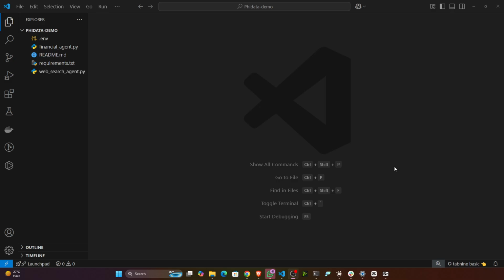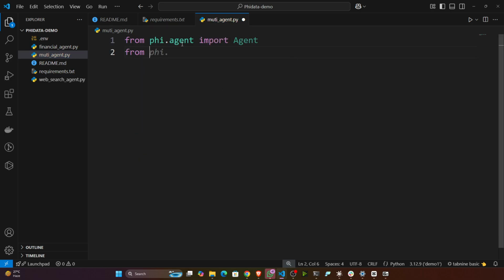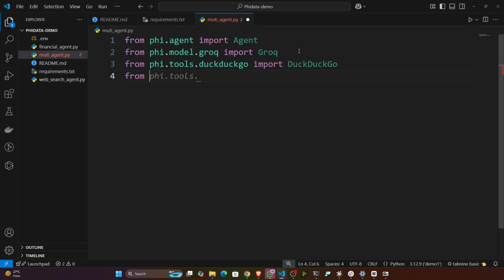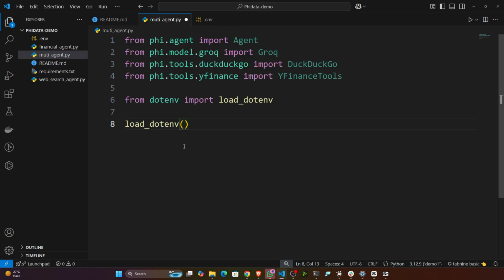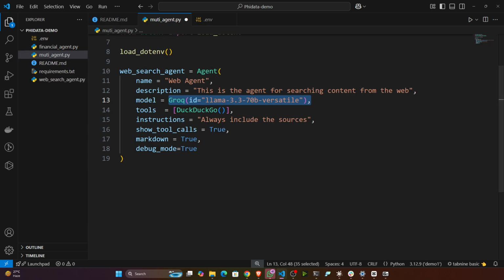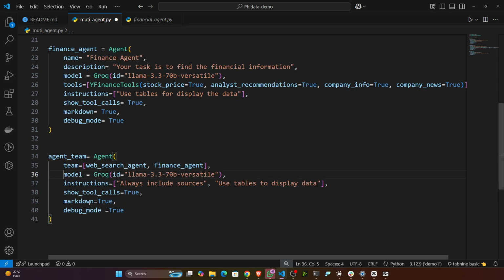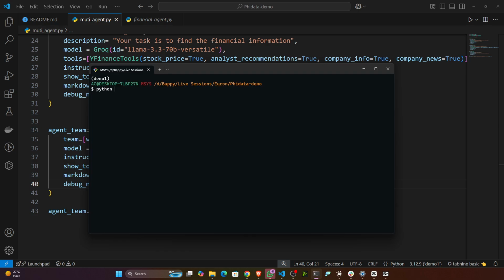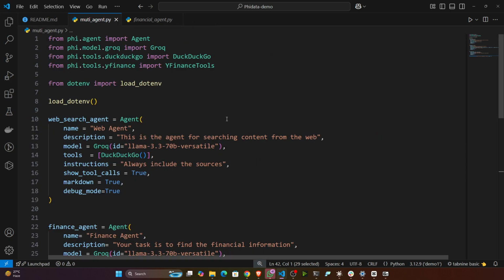Multi Agent System Using Phidata | Agentic AI Project | Euron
Get ready to build a Multi-Agent System with Python 3.12 in this beginner-friendly Python video Perfect for anyone looking to master Python fundamentals and kickstart their programming journey, this video walks you through setting up your environment, installing requirements, and creating a powerful system using the versatile Five Data library.

What you’ll learn:
- How to set up Python 3.12 for coding success.
- Step-by-step guide to creating a multi-agent system.
- Building agents for web and stock market searches.
- Combining agents to create a dynamic and interactive system.
- Practical tips to streamline your coding workflow.

Why this tutorial is perfect for you:
- Comprehensive and structured for beginners.
- Hands-on examples to solidify your learning.
- Covers real-world applications using innovative tools like Five Data.

Whether you’re learning programming for the first time or exploring advanced Python capabilities, this tutorial helps you develop skills that matter. Hit play and code along with us to unlock your potential in coding for beginners and beyond!

CHAPTERS:
00:00 - Creating a Multi-Agent System with Fiver Data
00:08 - Setting Up the Development Environment
00:50 - Importing Required Libraries
02:31 - Developing the Web Search Agent
03:53 - Building the Financial Agent
05:56 - Implementing the Multi-Agent System
06:19 - Thank You